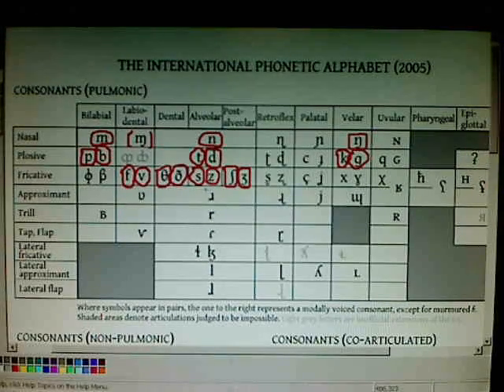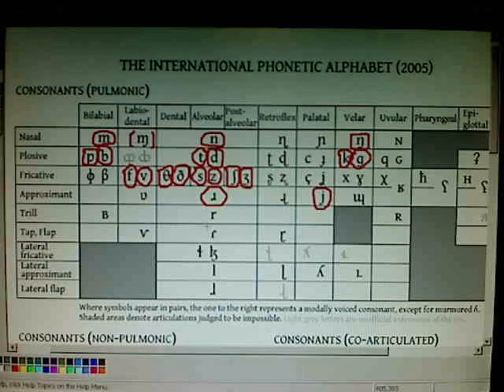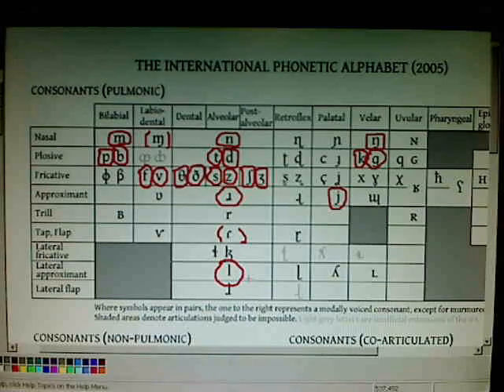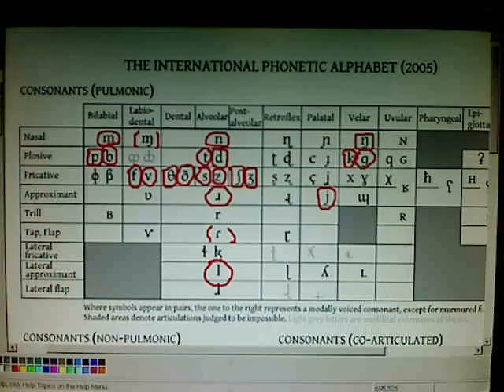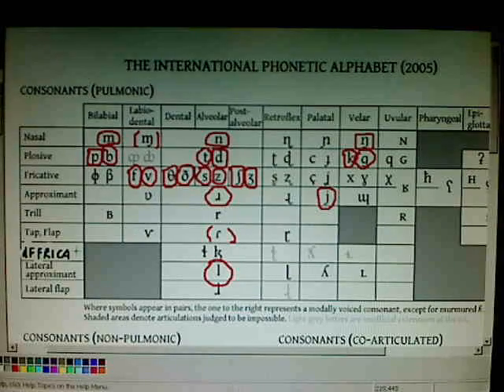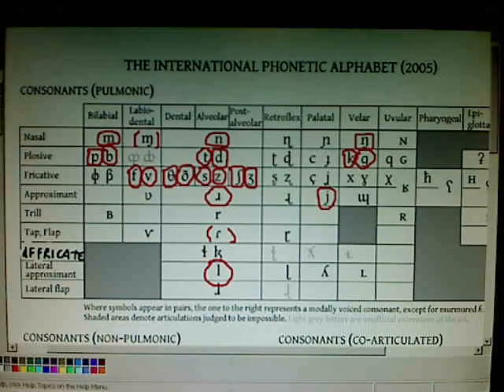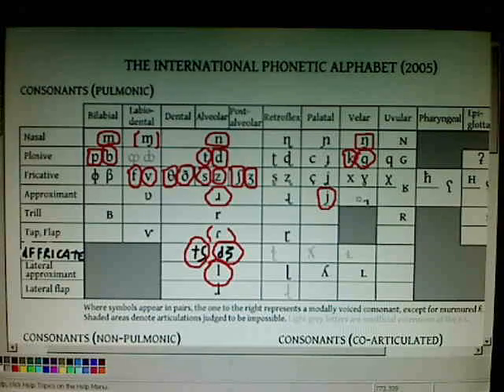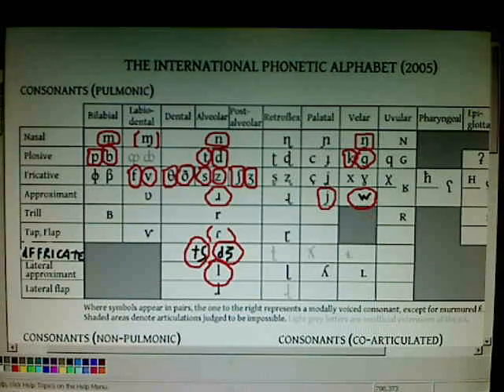American English consonant sounds, part 3: Approximants, affricates, laterals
Whole lotta consonants! This series of four videos deals with the consonant sounds of so-called General American English. In this third part I go over the approximants, affricates and laterals.